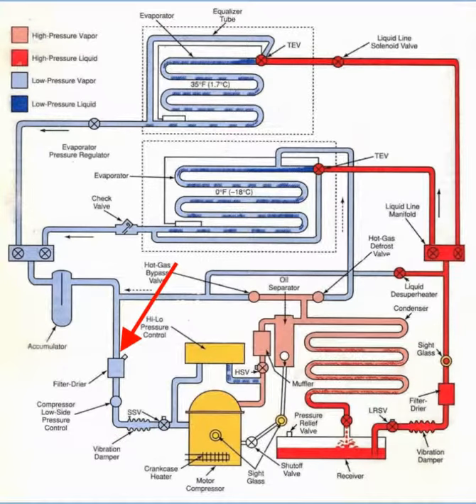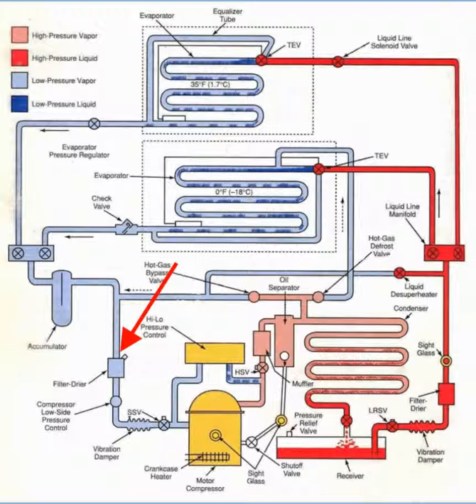Suction Filter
Introduction to Air Conditioning & Refrigeration at Riverside Community College - Lecture by Neil Orme